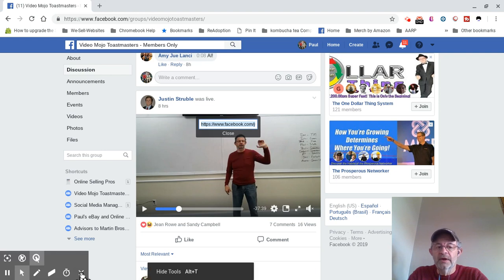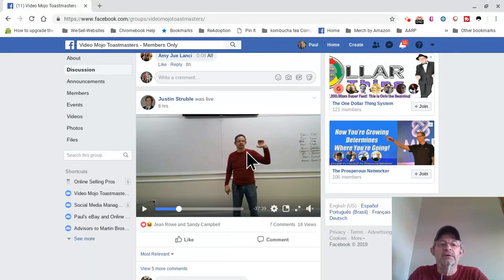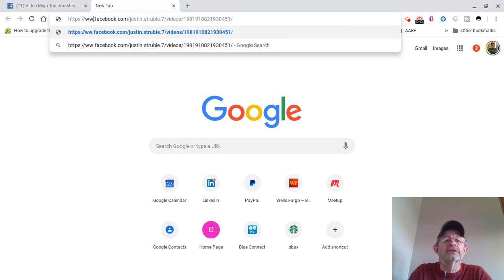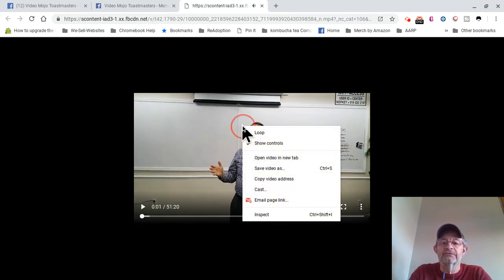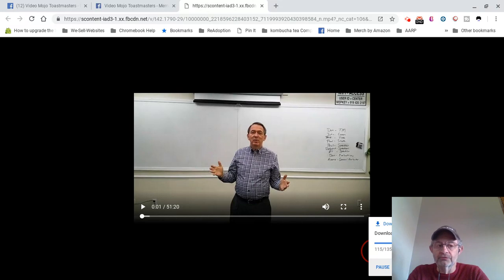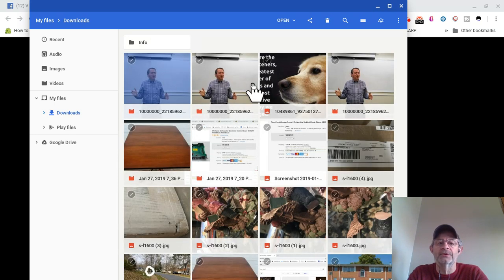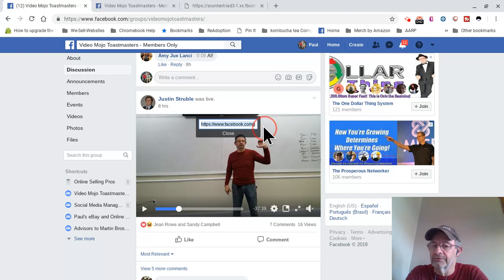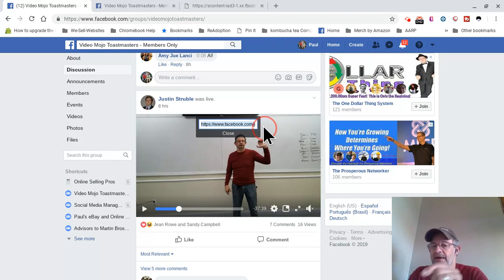How to download a Video from Facebook onto your Computer or Chromebook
This is one way. I am sure there are other ways to do this. This works for me. I am using a Chromebook in this video. Please excuse the background noise. I wanted to get this out quick for you guys.

My eBay Store: